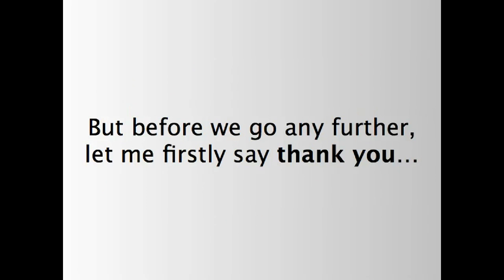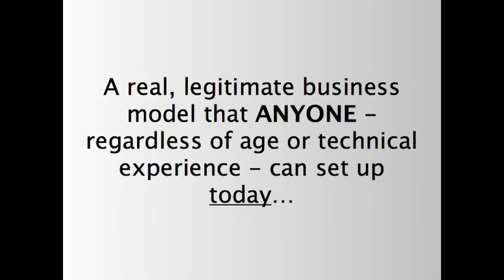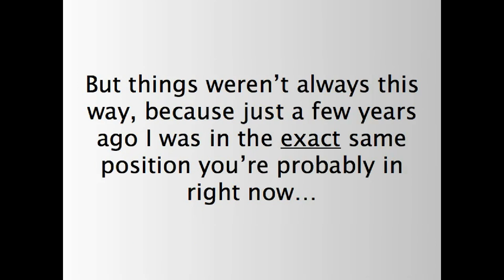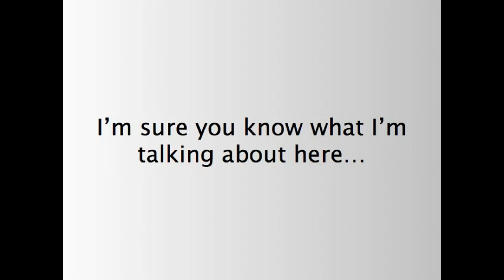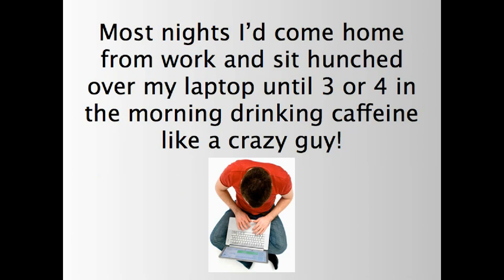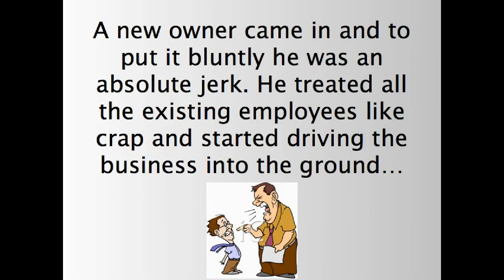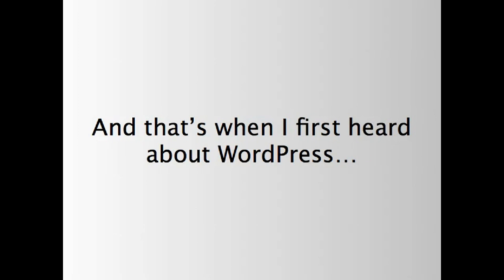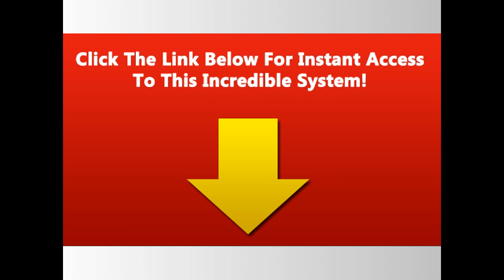wordpress blogging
Learntoblog.com will teach anyone how to create a wordpress blog and build great-looking websites proven to bring in customers with cash in hand. A few of the things that Learntoblog.com when you want to create a wordpress blog:

The Beginners Guide To WordPress blog startup
The Ultimate Plugin Resource
Getting The Look You Want
Content That Gets Attention
Traffic Tactics That Work
Niche Blogging Blueprint
wordpress websites